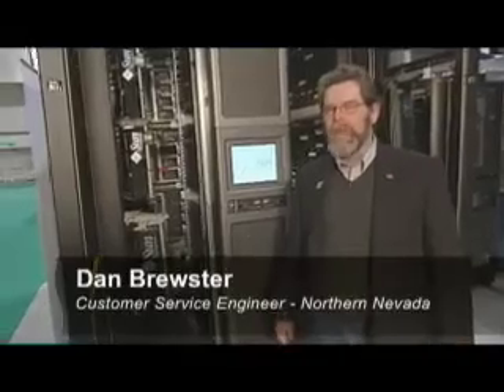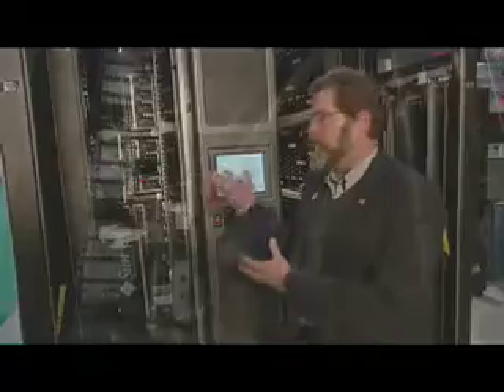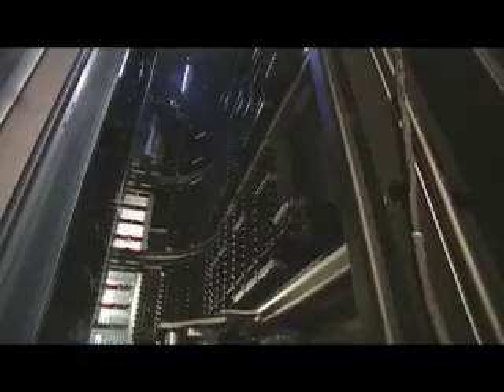HPC Storage: SL8500 Tape Library at SC07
Sun's Dan Brewster demonstrated the StorageTek SL8500 tape library.